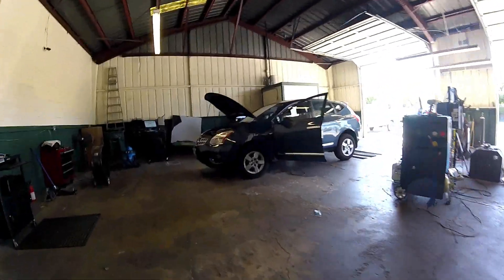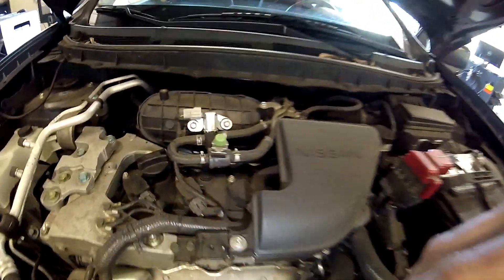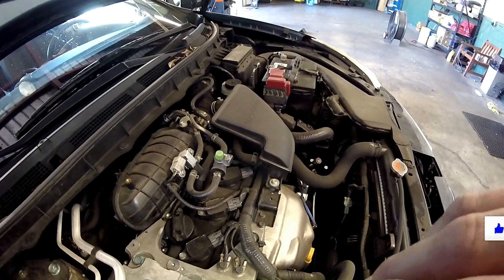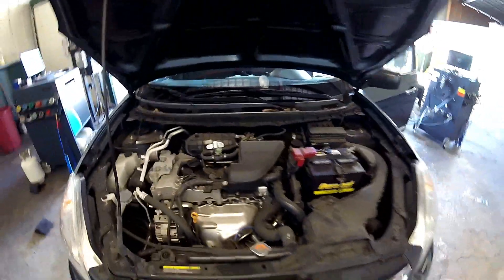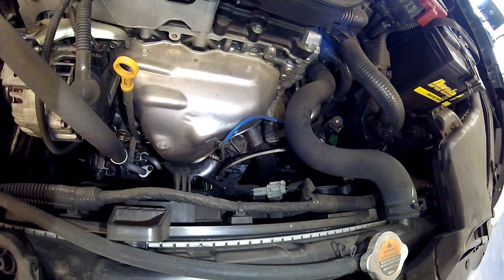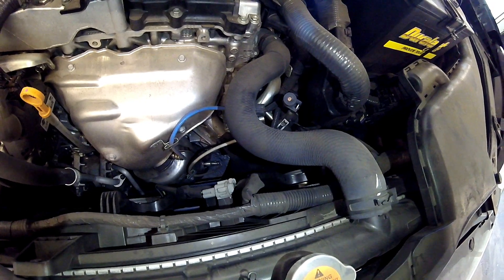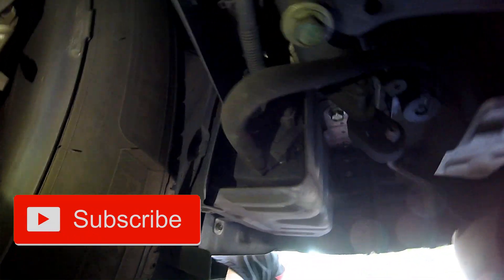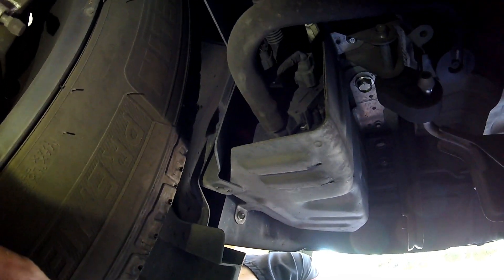⫷ Nissan Rogue, QR25DE , Emissions Locations: PCV, EVAP, Oxygen Sensors ⫸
Emissions System locations on a 2012 Nissan Rogue with a 2.5 L. I point out the PCV valve, EVAP vapor Vurge, Venst, and Canister. The Oxygen sensors too.

$ScottiesHobbies

Facebook.com/TheRealScottiesHobbies

Bank 1 Sensor 1 Oxygen Sensor
Bank 1 sensor 2 Oxygen Sensor